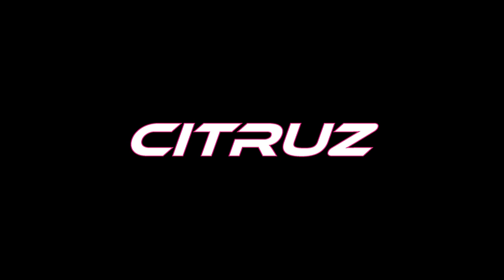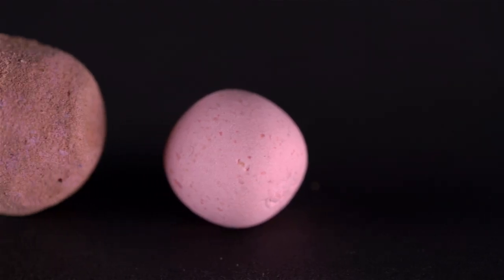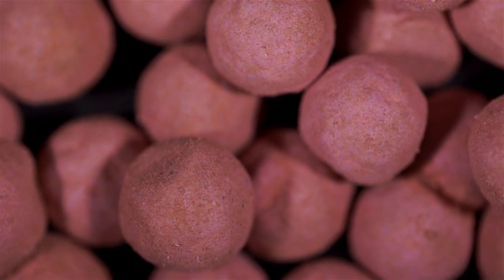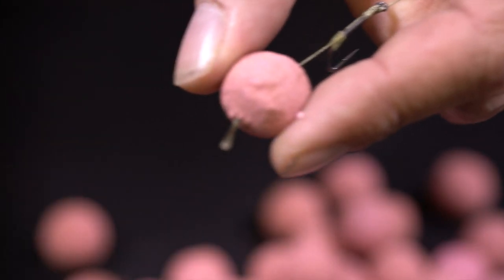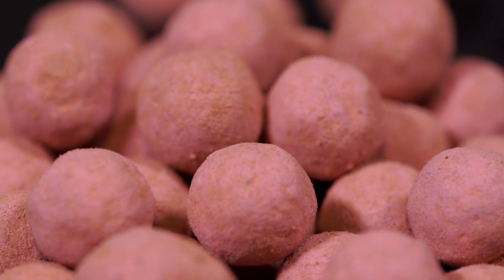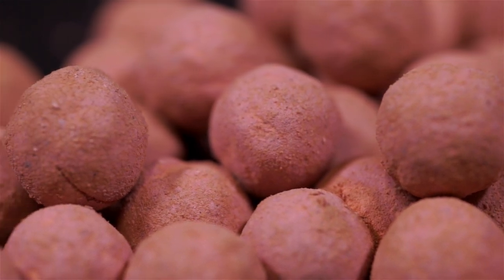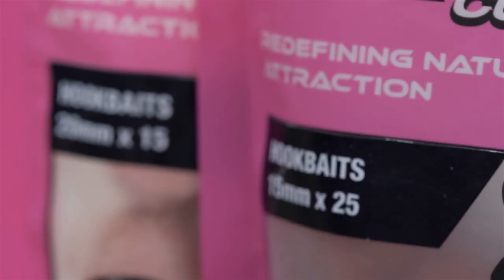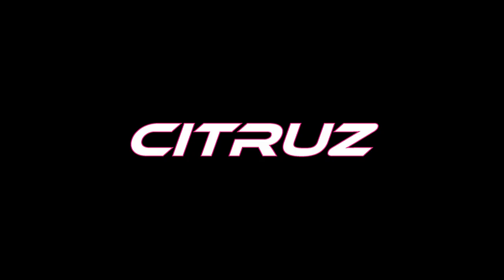Citruz Cultured Hookbaits and Fizzing Stick Mix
Bright pink Citruz Cultured Hookbaits slowly release complex fruit esters, aminos, nucleotides and vitamins and minerals from the dissolving Culture skin for unbeatable attraction in all conditions. Citruz Cultured Fizzing Stick Mix is the fizzing fruit cocktail stick filling that brings a feeding response when other baits fail.